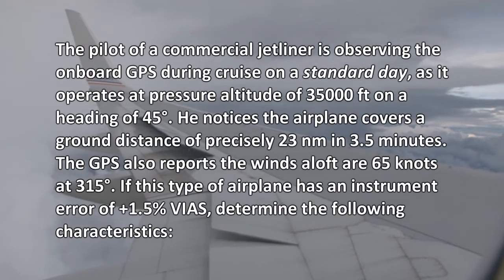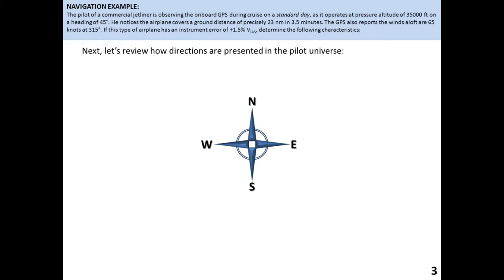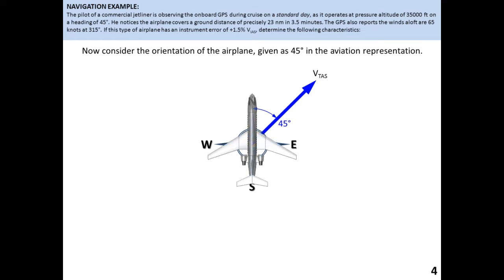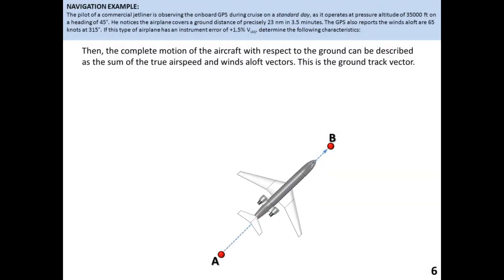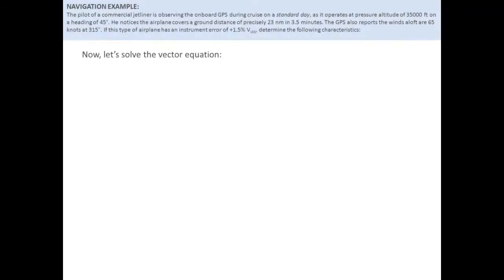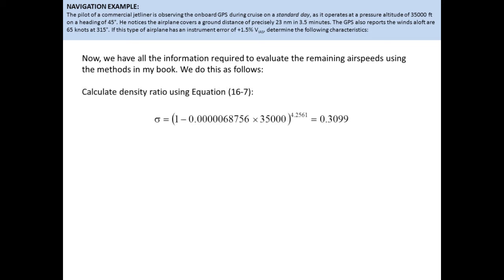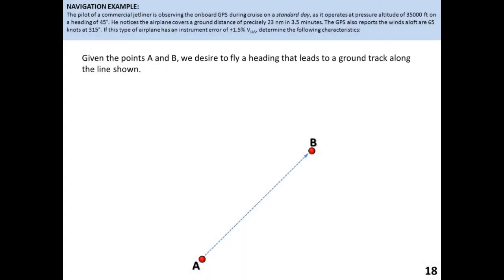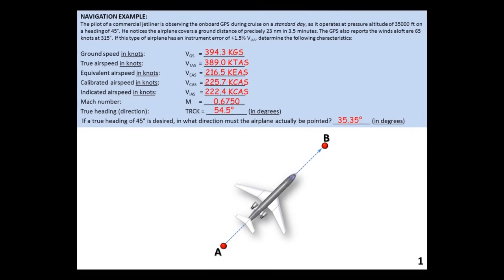Aircraft Design Tutorial: Navigation using Airspeed Measurement Theory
This video presents an example problem involving aircraft navigation and airspeed measurement theory. The problem statement is:

The pilot of a commercial jetliner is observing the onboard GPS during cruise on a standard day, as it operates at a pressure altitude of 35000 ft on a heading of 45°. He notices the airplane covers a ground distance of precisely 23 nm in 3.5 minutes. The GPS also reports the winds aloft are 65 knots at 315°. If this type of airplane has an instrument error of +1.5% indicated (VIAS), determine the following characteristics: Ground speed, true airspeed, equivalent airspeed, calibrated airspeed, indicated airspeed, all in knots, true heading (direction), and if the pilot wants to fly a true heading (or ground track) of 45°, in what direction must the airplane actually be pointed (in degrees)?

Can you solve it? Well, regardless, here's one way to solve it.

NOTE: Comments are welcome but are censored to prevent viewer chats from spinning into arguments and name calling. If approved, your comments may take a day or two to show up.

The video uses excerpts from Dr. Gudmundsson's textbook, "General Aviation Aircraft Design - Applied Methods and Procedures," published by Elsevier in 2013.

The book is available from multiple outlets. Among those are:

and